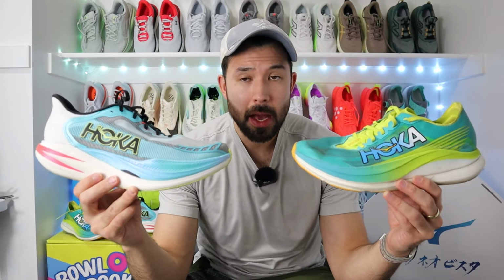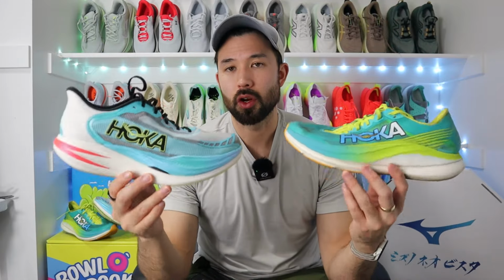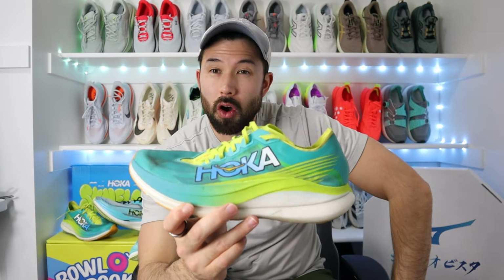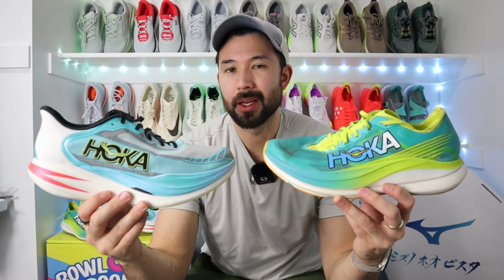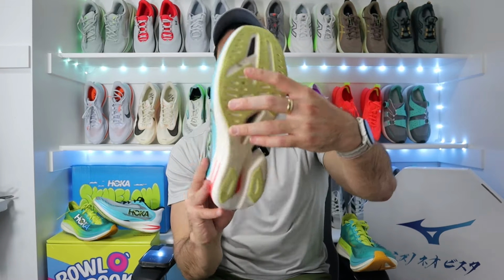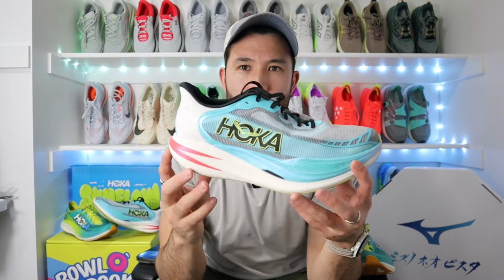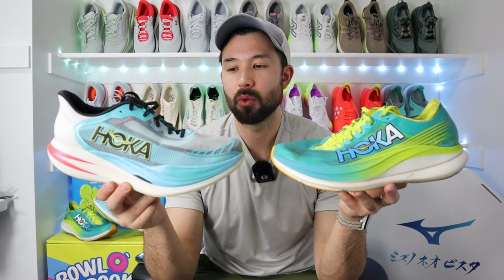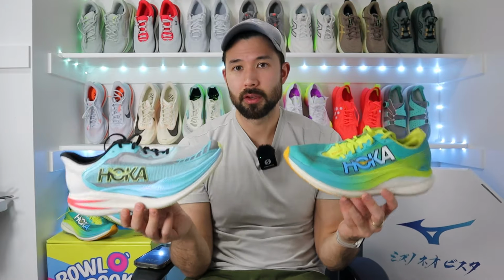Hoka Cielo X1 2.0 vs Hoka Rocket X2 - Hoka Supershoe Battle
Most brands have 2 super shoe options nowadays and in 2024 Hoka decided to add the Cielo X1 to the mix. Although it was a great shoe, many people (including myself) felt it was more of a training shoe rather than a true racing shoe due to the overall weight. This year Hoka has made some massive changes to the Cielo X1 2.0 but was it enough to combat the Rocket X2? In this video we break down the differences between these 2 shoes.

00:00 Intro
01:04 Disclosures
01:21 Intended Use
02:29 Pricing
02:54 Specs
03:32 Fit
04:07 Upper
07:09 Midsole
12:33 Outsole
13:31 My Pick
15:22 Final Thoughts

Hoka Bondi,
Hoka Clifton,
Hoka Rincon,
Hoka Kawana,
Hoka Arahi,
Hoka Gaviota,
Hoka Skyflow,
Hoka Skyward X,
Hoka Mach,
Hoka Mach X,
Hoka Speedgoat,
Hoka Mafate,
Hoka Cielo X1